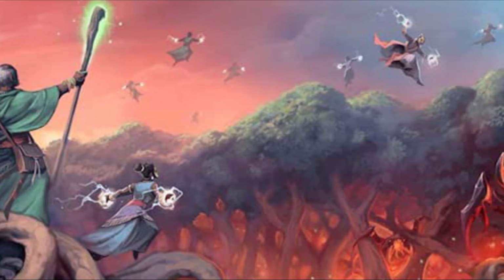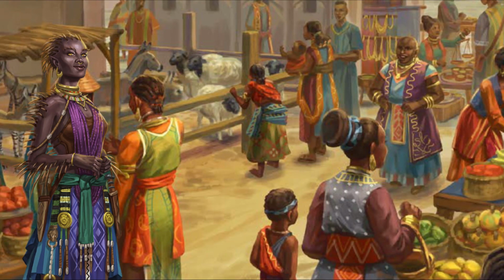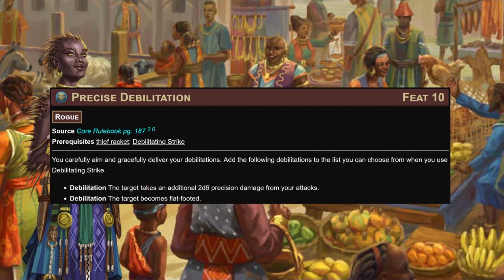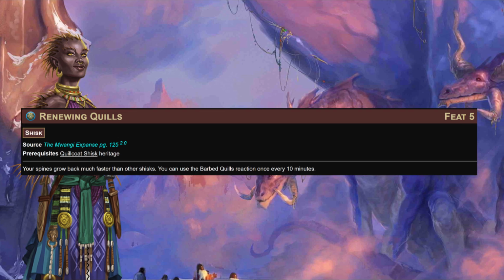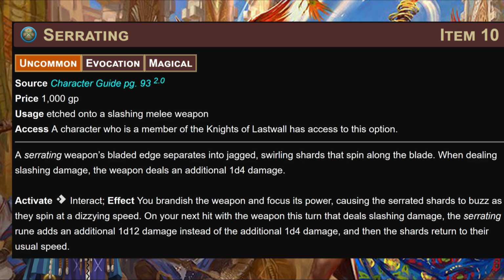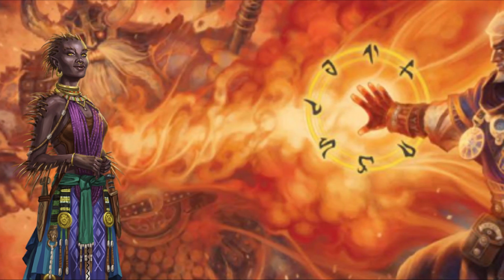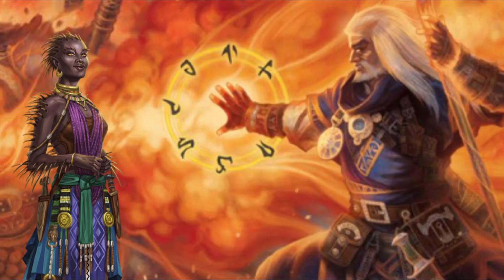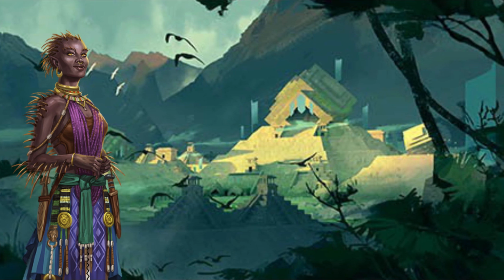|2e| Rogue/Magus Optimization